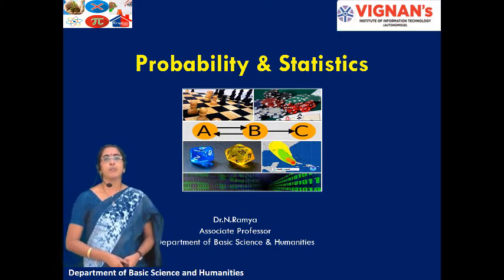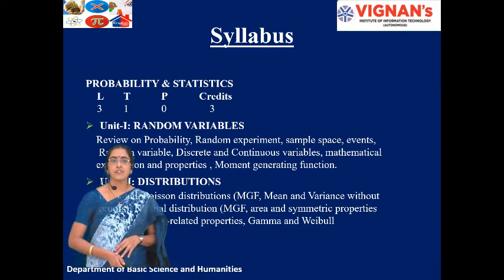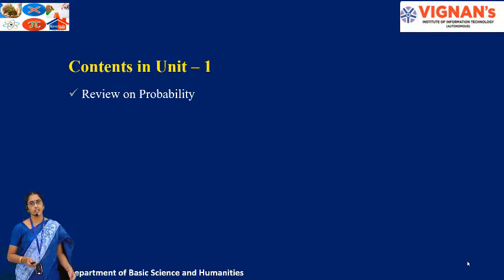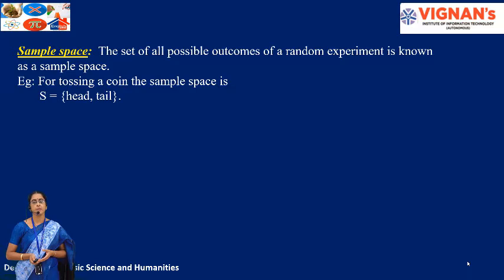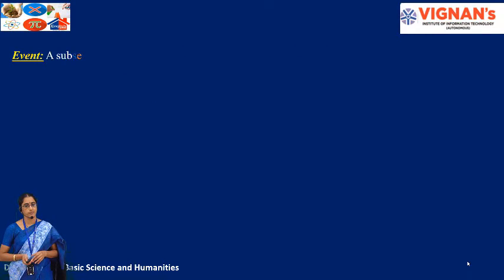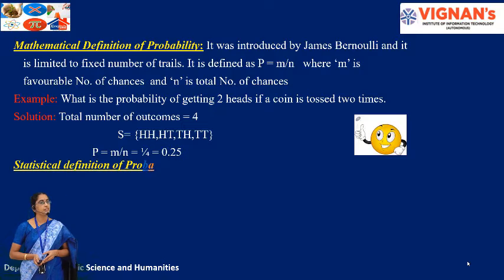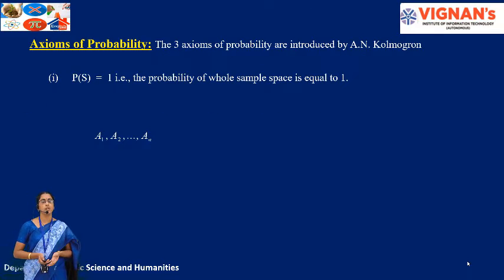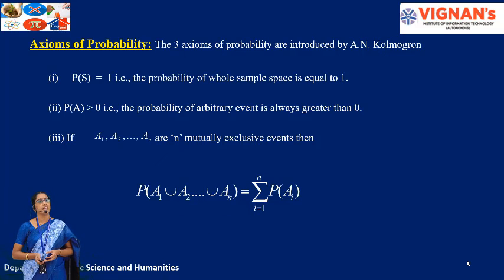INTRODUCTION TO PROBABILITY